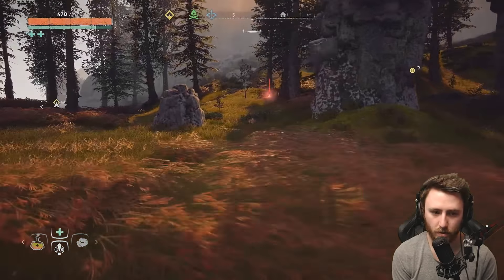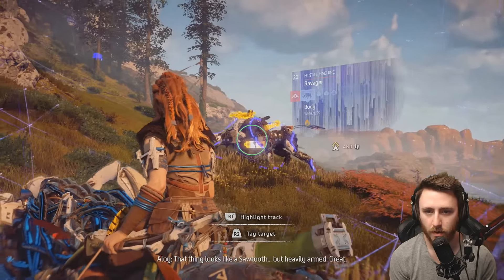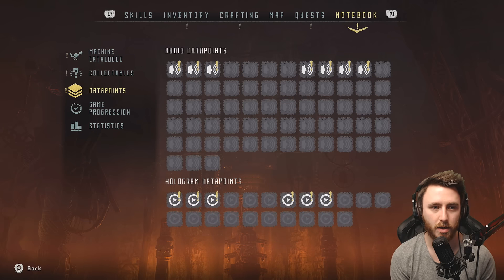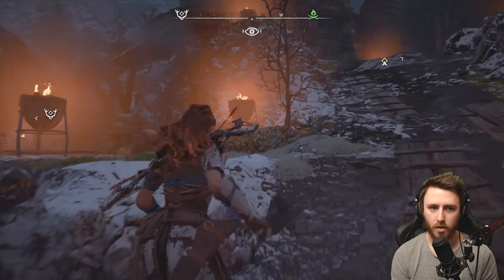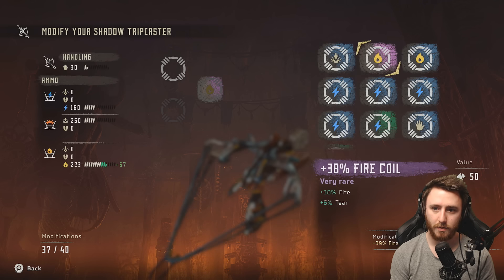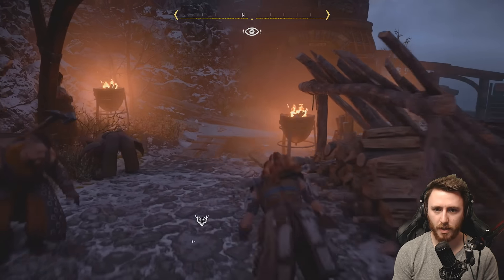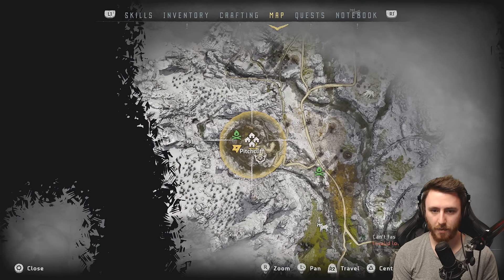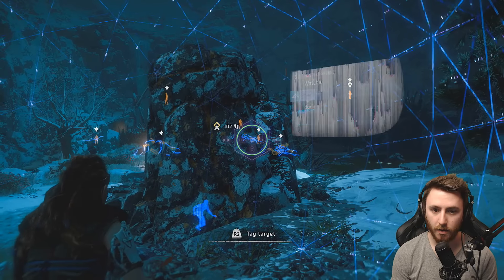Horizon Zero Dawn Gameplay Walkthrough - Part 19 "Saving Ersa" (Let's Play)